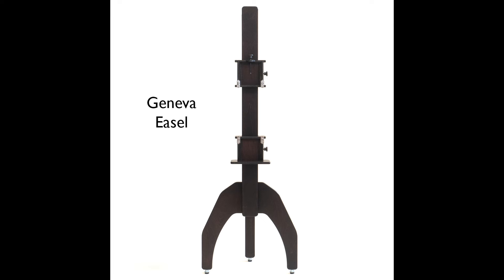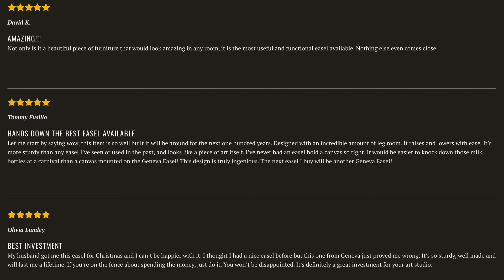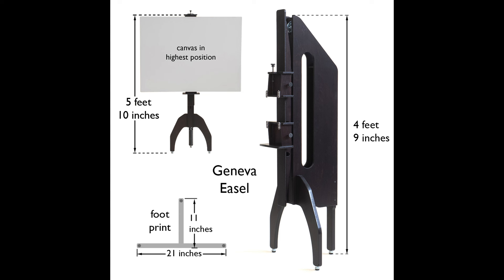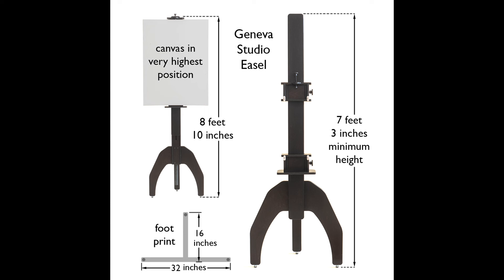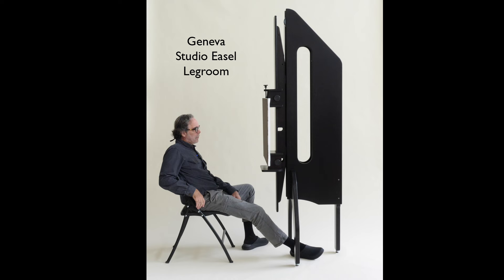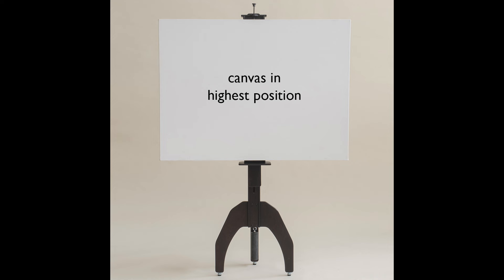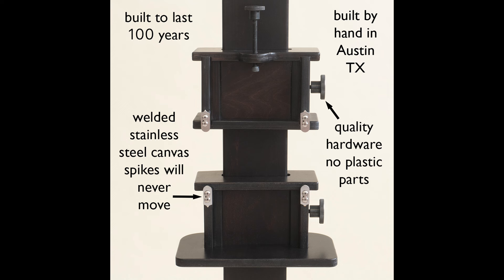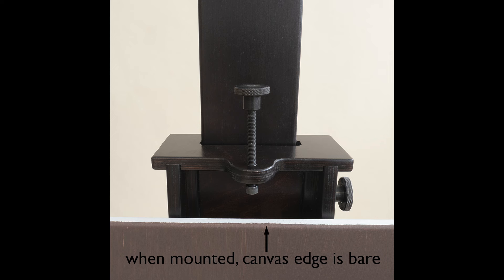World's Best Artist Easel - now smaller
Announcing a new smaller version of the Geneva Studio Easel.

To view my Full Course on how to paint in oil, go

If you want to learn to paint in oil from my videos, start here: